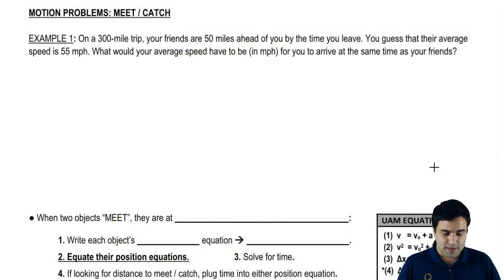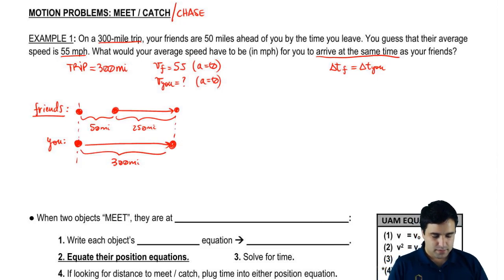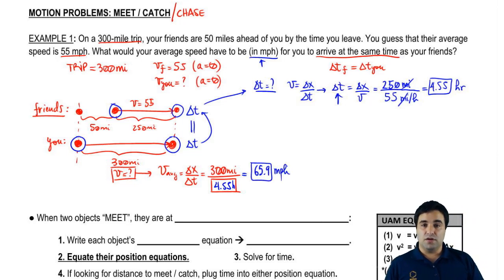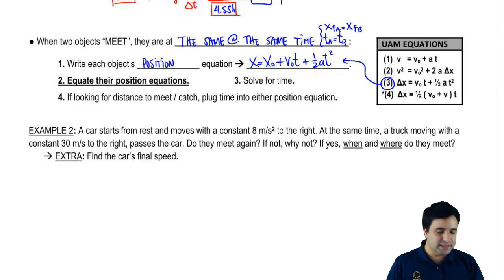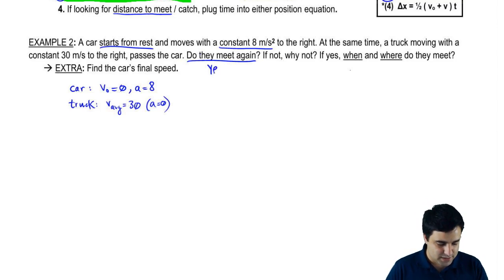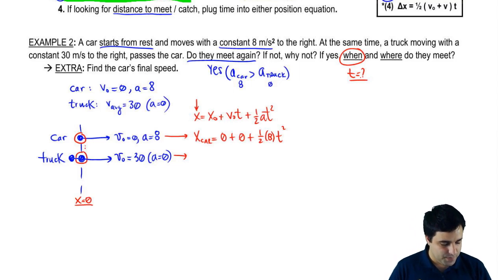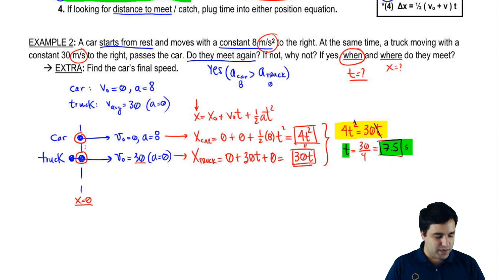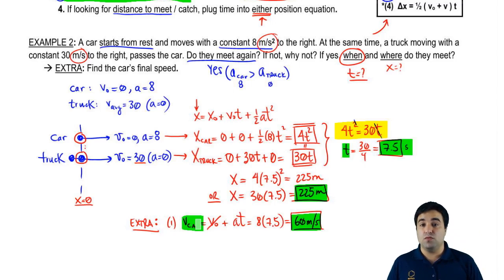Intro to Meet/Catch Problems